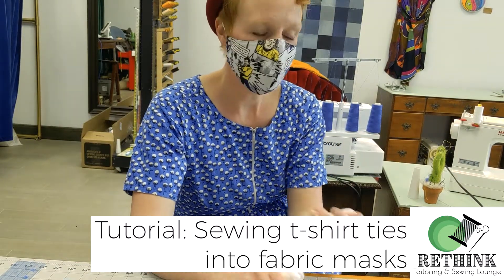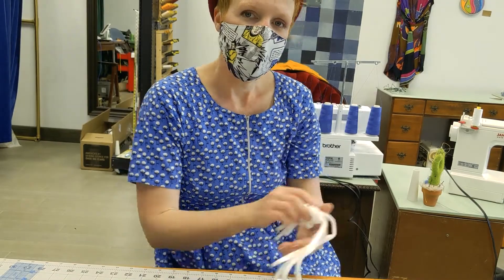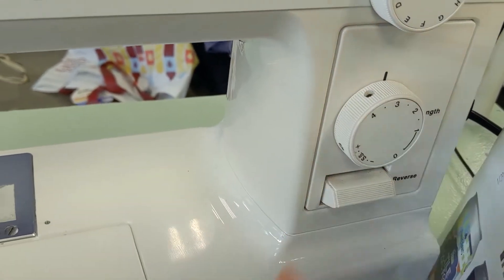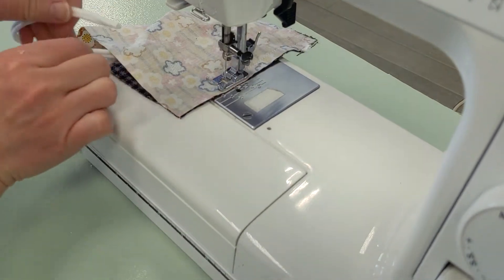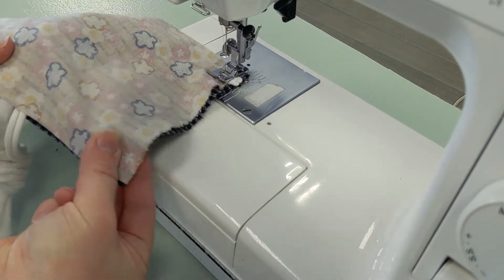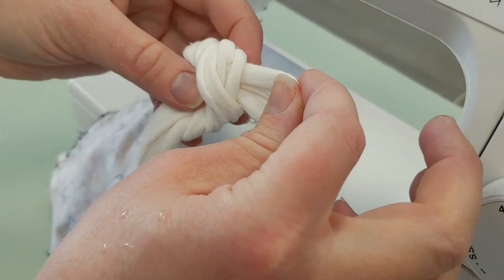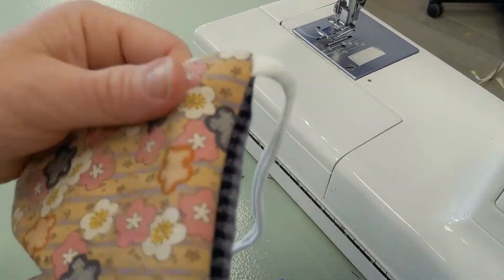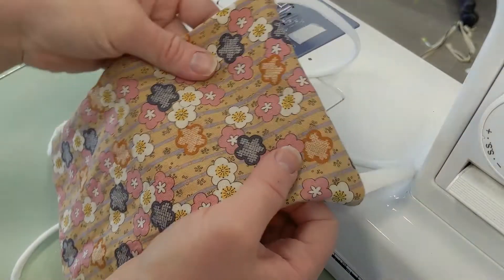T-Shirt straps part 2: Attaching straps to a mask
Here's Part 2 to my video where I made upcycled mask ties from old t-shirts. In this video I show how I like to sew these straps into the masks (without pins!).

Just a friendly reminder that the hospitals can't accept masks made with t-shirt ties because they get tangled in the industrial washing machines, but there are so many organizations in need right now so just be sure to ask if they are okay with these. The nice thing about masks made with ties instead of elastic is that the sizing is adjustable. And as many of you have probably noticed that the fit on the masks with the elastic around the ear is a bit finicky because everybody's faces are different sizes. If you're making masks for a group and don't know what their sizing is, then having something to adjustable is key.

This is part of my pay-what-you-can tutorial series so if you want to support further content like this click the link in my bio to get to the online shop and you can find the pay what you can tutorial listing in my online shop. Even $1 is super helpful!

Let me know if you guys have any questions! Keep Calm and Sew On.

XOXO Kristen